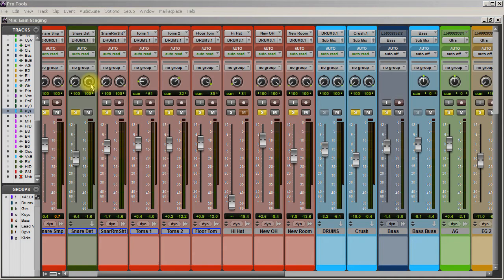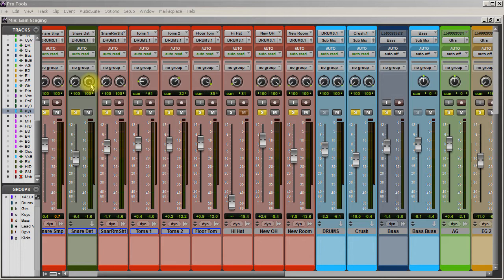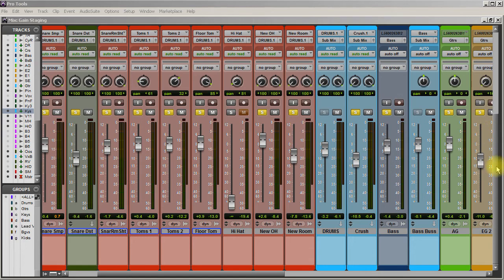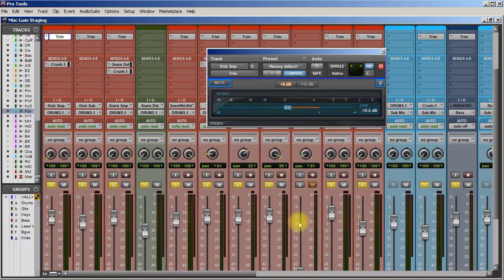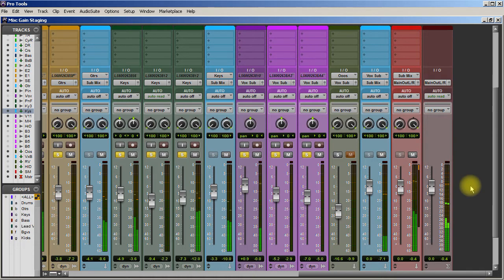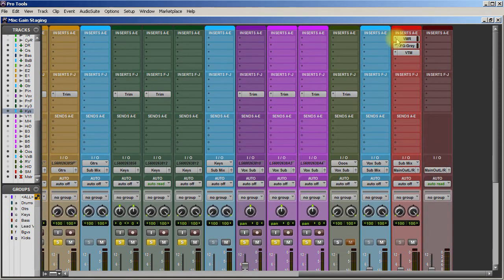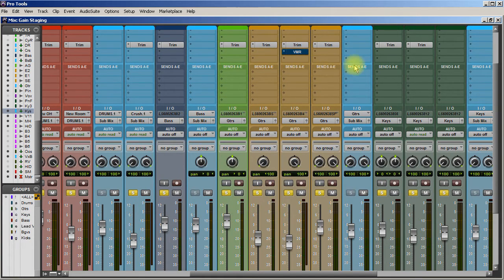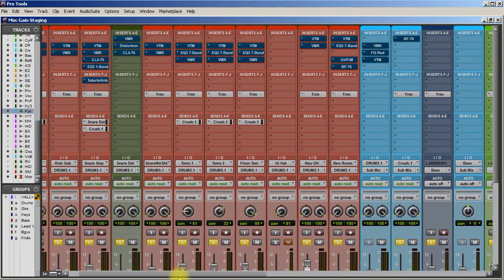Proper Gain Staging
Proper Gain Staging Is Important. Today I want to show you how I gain stage a song before I mix it.